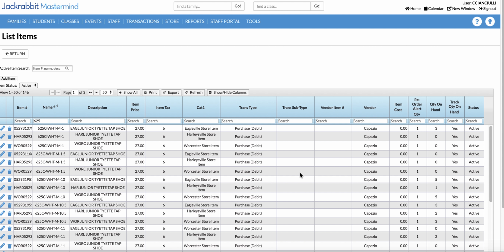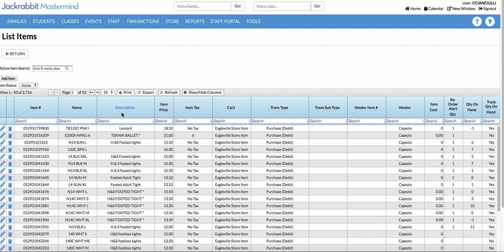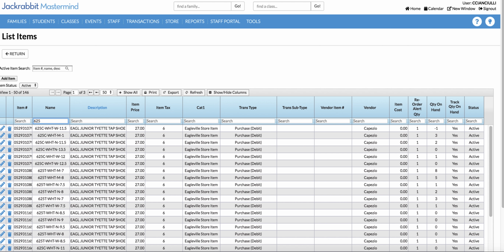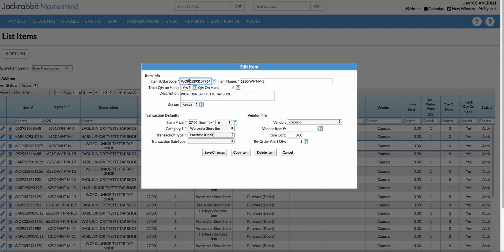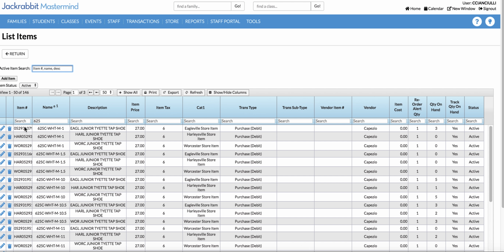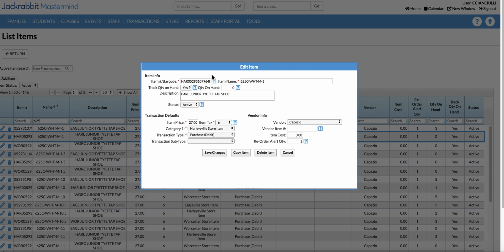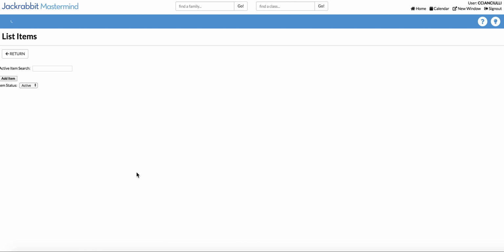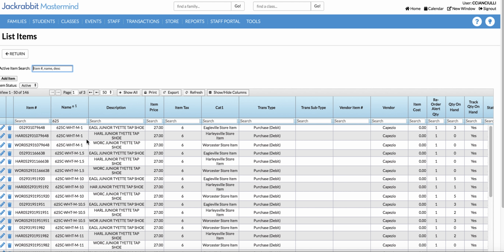Inventory checking stock 2019- 5 minutes- SEE GUIDE BELOW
ENTERING INFORMATION GUIDE:
TOP MENU:  STORE
ITEM
Use cross hairs to open columns when you hover over it.
UNDER NAME:  Place in example:  625
DO NOT PUT IN 625C or 625T or you will not see all the sizes.  Use just 625
CLICK ON THE WORD "NAME" to get the column in order by sizes.
YOU SHOULD SEE 3 of each size.  The LOCATION and BAR CODE is in the ITEM # column.  Note that EAGLEVILLE does not have initials before it, HAR and WOR is before the barcode for that store.
CLICK ON THE ITEM you are entering.  PLACE in QTY on HAND the number you have in stock.
IF THE ITEM IS NOT THERE or yours is missing.
CLICK on the same item from another studio.
CLICK ON THE BOTTOM COPY- Change the barcode info to the intials in front of the barcode for HAR or WOR.  ADD qty on hnd then SAVE.
BARCODE UPDATE.
If a bar code is not scanning.  Then your inventory will not be updated and taking inventory will be less accurate.  You should not have to change quantities of basics if you are scanning all items and all are going in.  It is a good idea to check to see if each are scanning during inventory.  If an item is not scanning see below.
Problem scanning
Your barcode may not be correct.
Pull up the item(use the above to pull up the correct number) in ITEMS drop down.
Search for it under STORE then ITEMS.
Click on the PENCIL on the left of the item.
Clear the ITEM # and place the cursor in the ITEM # box and scan the barcode to get the correct one entered.  Be sure to place WOR or HAR in front of the barcode(no spaces) for the location.